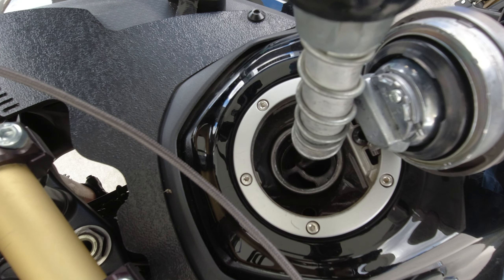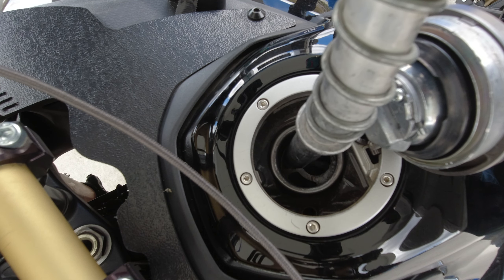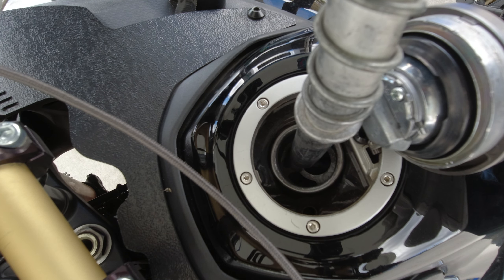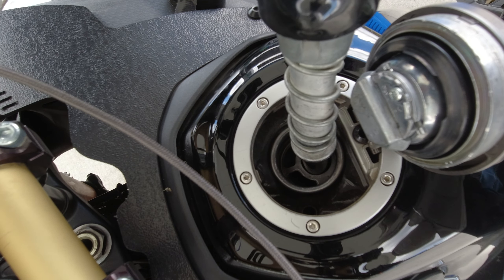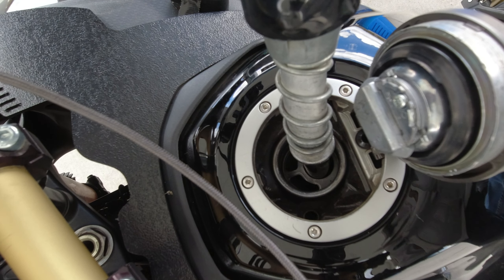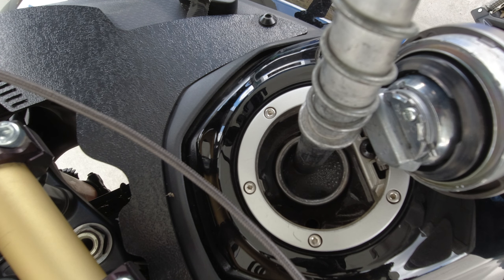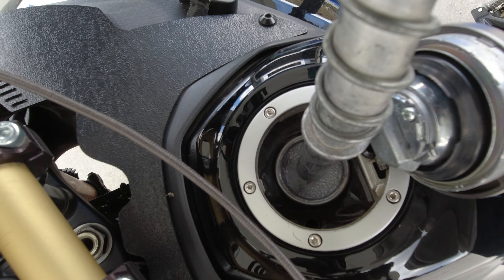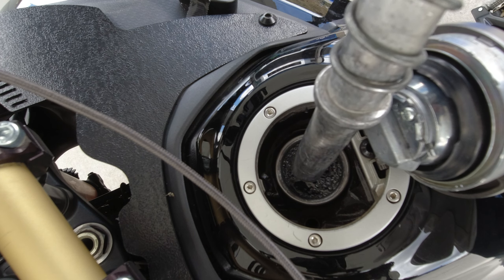Africa Twin Adv Sports Gas Tank (2020+) - do you know the secret trick?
if you just take the shut off amount being at the pump , it would appear that you will over flow. Its a mirage. The gas just barely floats below the filler neck line and tends to run up into the neck without fail. Don't worry, you wont overfill it at that point. you have to fill it above the normal line and into the neck. there is about .75 gallon of room and even if you spill a lil, it has a runout. most people just see the gas at the bottom of the neck and stop... keep filling, nice and slow and you'll get that added comfort of more fuel in the tank.

My Gear Choices
• Helmet – Bell SRT Modular with upgrades interior and exterior screens
• Jacket – Summer weight ICON – 2024 will add new jacket
• Gloves – Alpinestars and Fox…both in MotoX versions
• Bluetooth – Cardo PackTalk Bold – duh
• Sunglasses – Maui Jim Any of their wrap options work great inside my helmet.  Lifelong MJ customer.
• Cold Weather Gear – Balaclava and vest